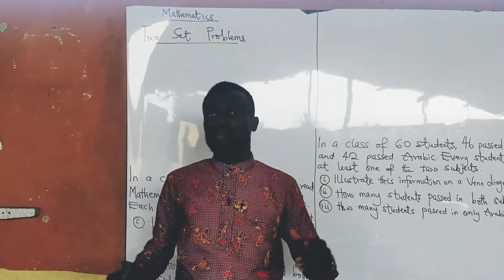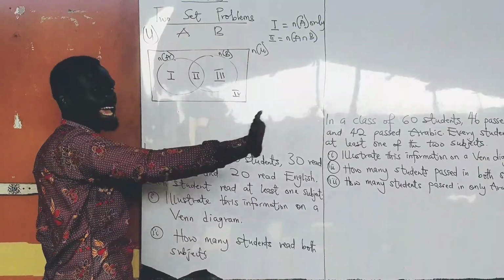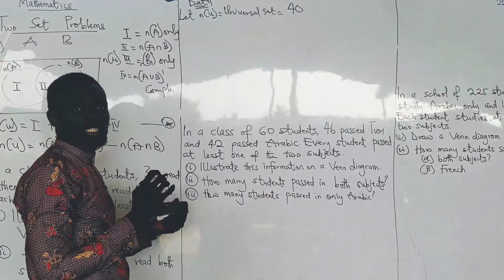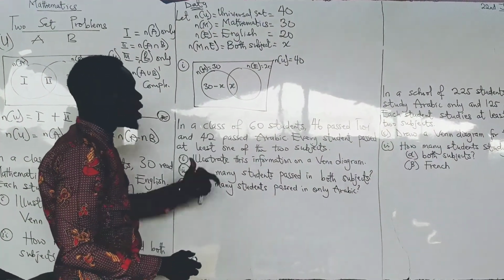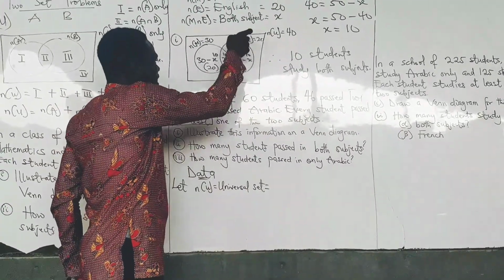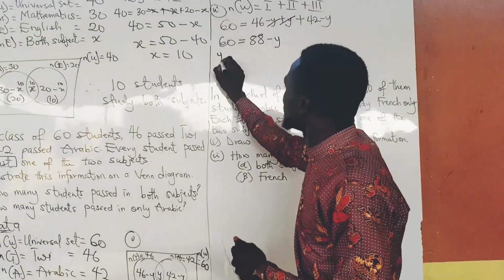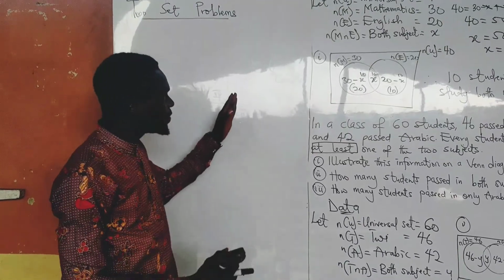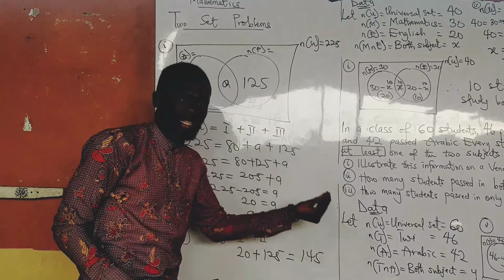Two Set Problem (Venn diagram)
Please note that, with the Venn diagram, the sum of the four regions is equal to the universal set, which is the same as the union set.
thus. n(U)= I + II + III + IV  or
          n(U) = n(A) + n(B) - n(A n B) + n( A u B)'.

but if the fourth region is not given, we say, thus it's 0.
          n(U)= I + II + III   or
          n(U)= n(A) + n(B) - n(A n B)

The forth region becomes zero if the question says, "at least".
In such a case, the three regions are equal to the universal set.
note the "only" in the question and where to place it in the diagram.